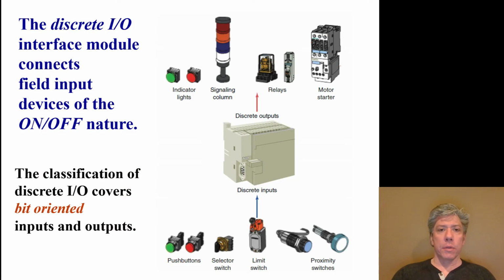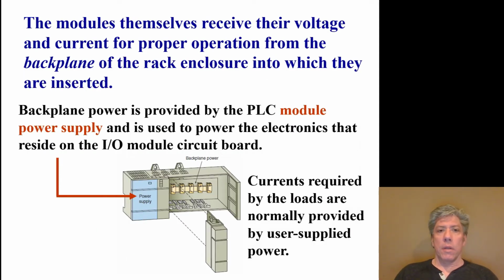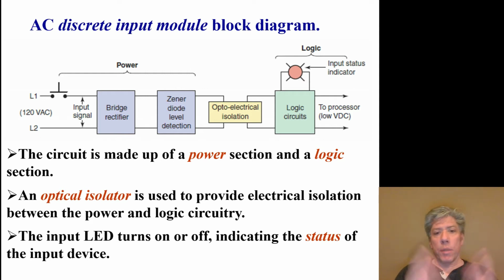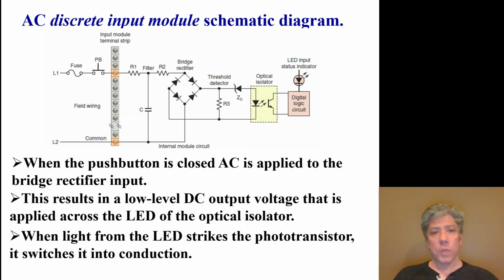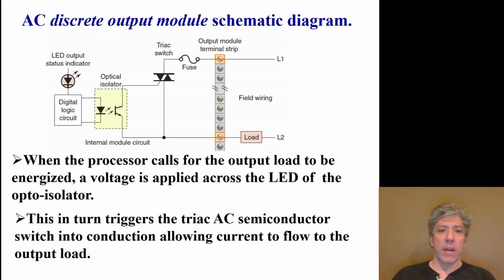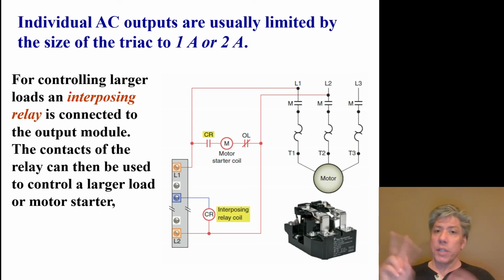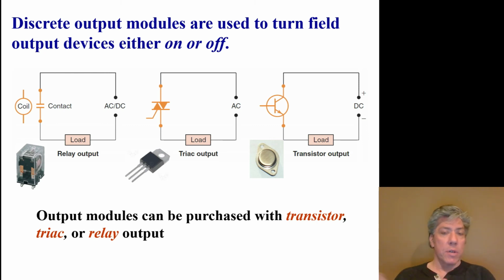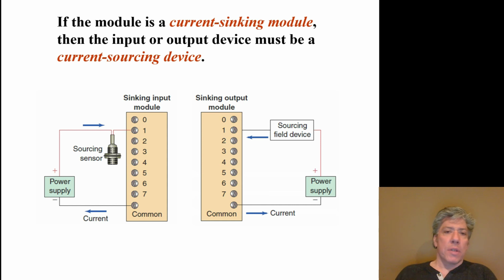MET 284 Discrete IO Modules